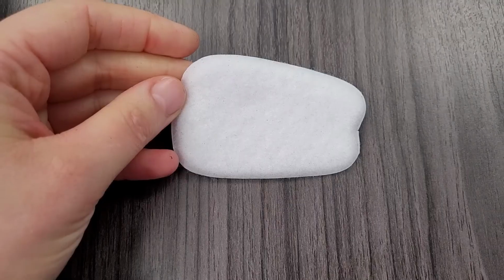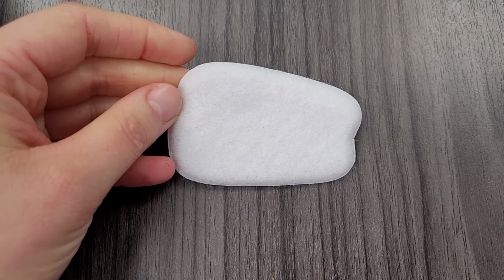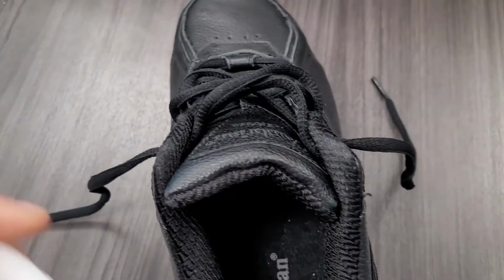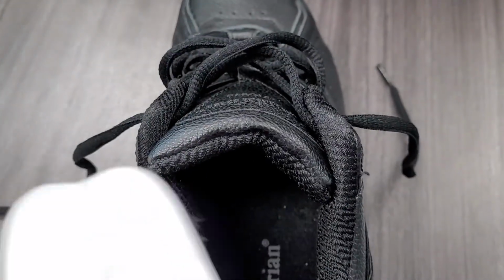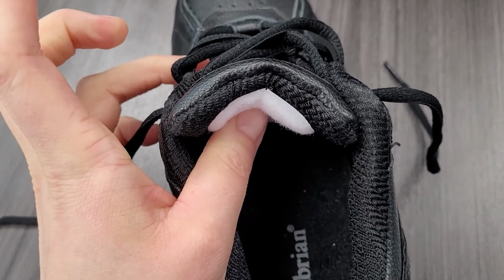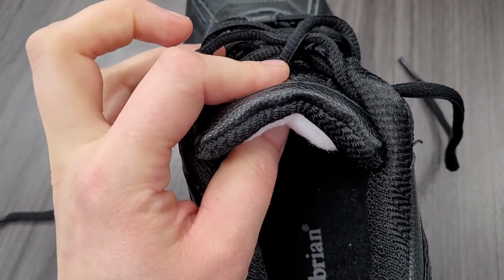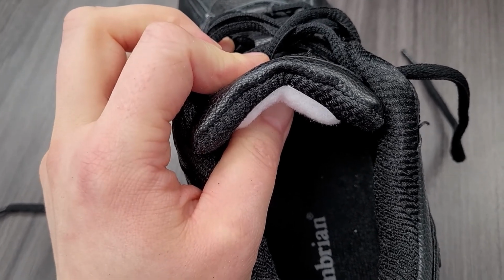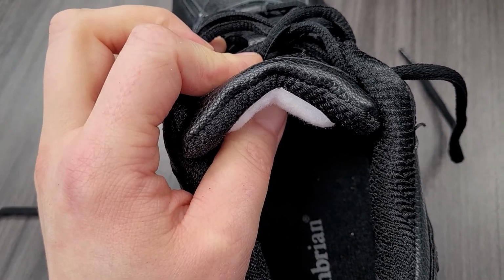My foot is longer on one side. Is this normal?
One foot can be longer than the other foot. This week, I talk about differences in your feet and what to do about it!